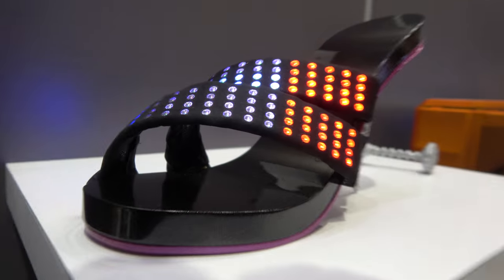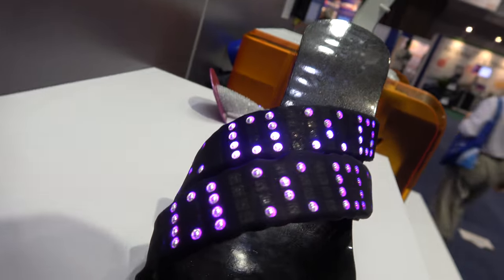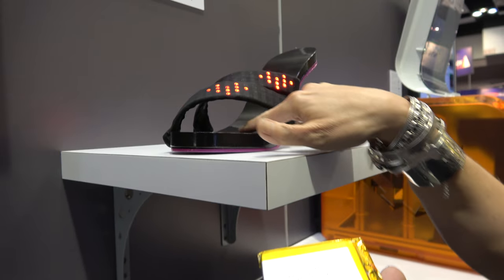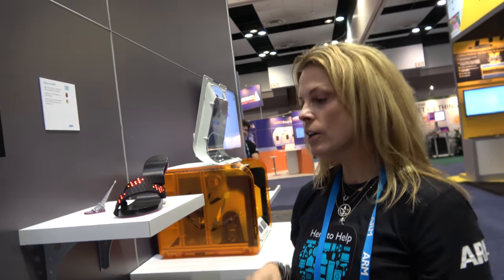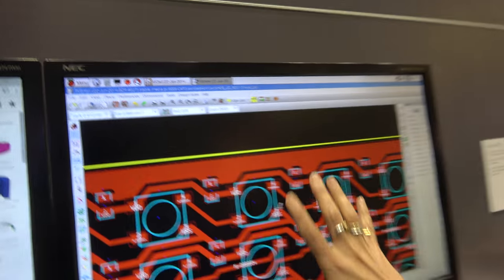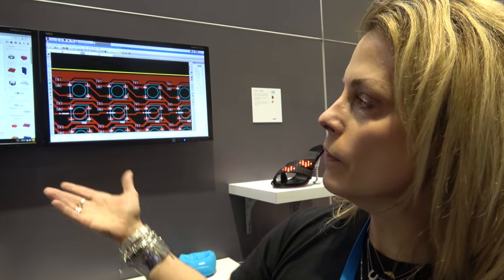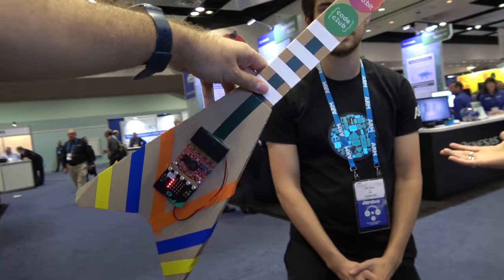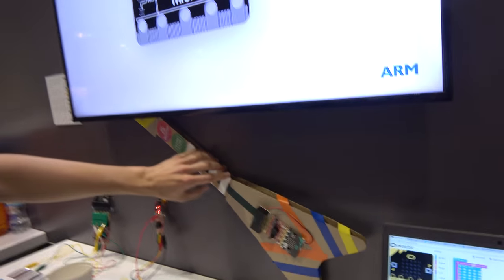ARM Powered Shoe Kiss & Tell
Kiss & Tell, an ARM Powered Shoe. Kiss & Tell was a concept that turned into a reality all done on ARM Technology. The idea, a shoe that can change the patterns on the straps based on the touch of a finger from an app on your mobile. For example, if you were invited to have tea with the Queen, the Union Jack could be displayed in seconds; if it was Valentine’s Day, hearts could be flashing. The sole, upper, and interchangeable heels were designed in Tinkercad on an ARM Powered Chromebook, printed using an ARM Powered 3D printer, and then spray painted with custom car paint. The circuitry and the LED designs were both done on Raspberry Pi 3. The shoe is powered by an ARM Cortex-M0+ that sits on an Arduino MKR1000 board that is hidden in the shoe’s upper.